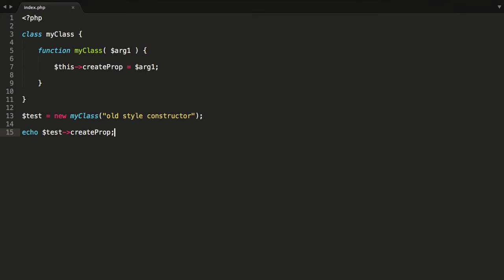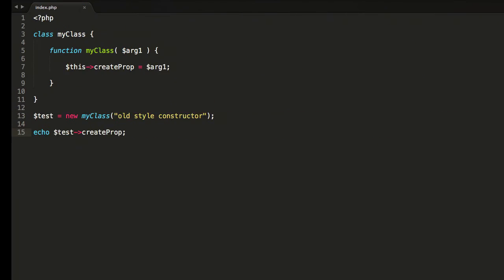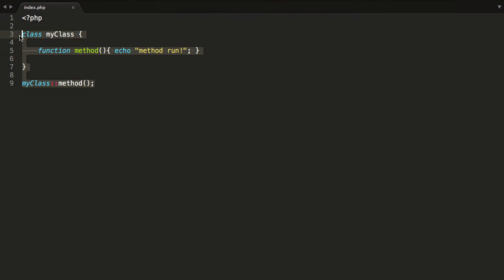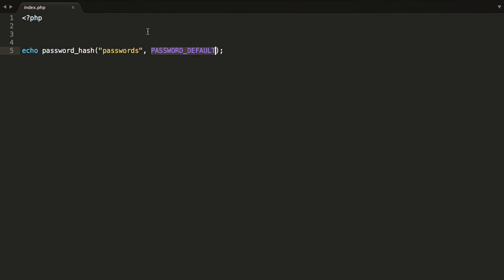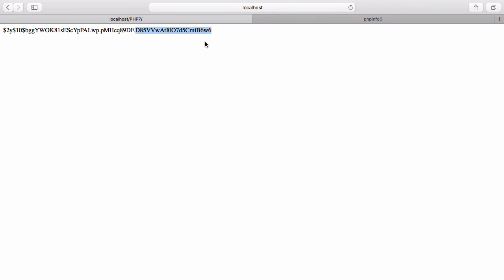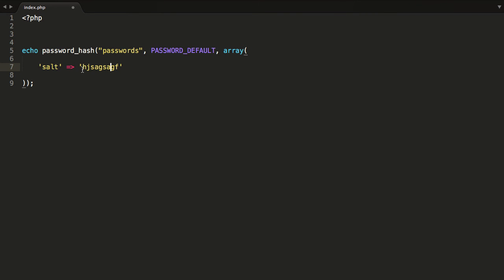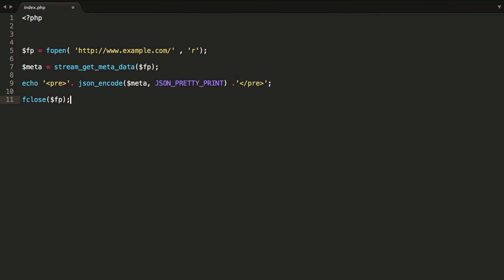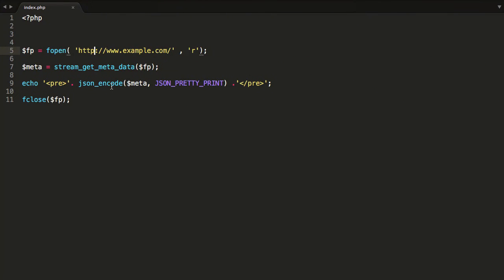Deprecated features of PHP7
[DEPRICTAED] Style constructors
PHP 4 style constructors (methods that have the same name as the class they are defined in) are deprecated. PHP 7 will return an E_DEPRECATED please only use the __construct() method.
[DEPRICATED] Static calls to non-static methods
Static calls to methods that are not declared static are deprecated, and may be removed in the future.
[DEPRICATED] Password hash
The salt option for the password_hash() function has been deprecated to prevent developers from generating their own (usually insecure) salts. The function itself generates a cryptographically secure salt when no salt is provided by the developer - therefore custom salt generation should not be needed.
[DEPRICATED] Capture session meta data
The capture_session_meta SSL context option has been deprecated. SSL metadata is now available through thestream_get_meta_data() function.